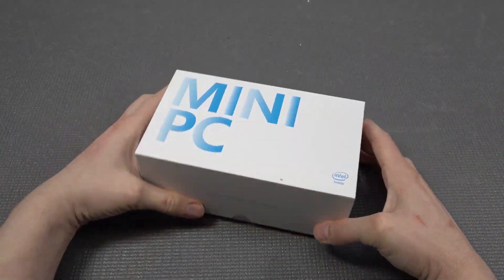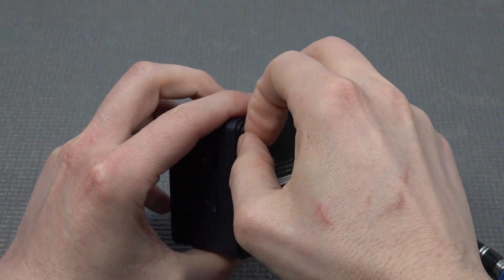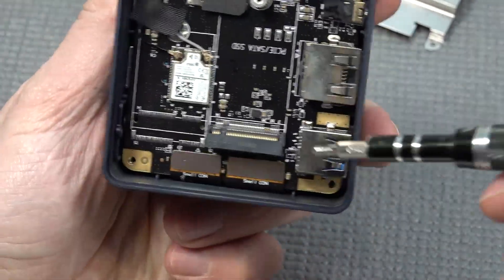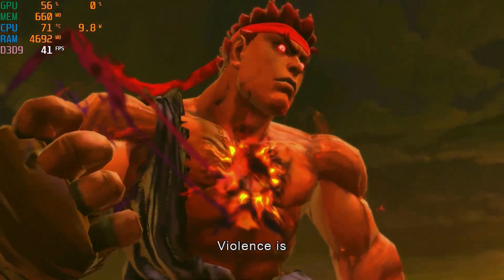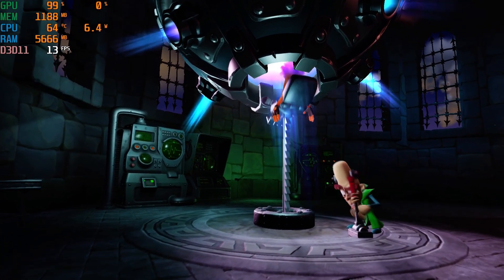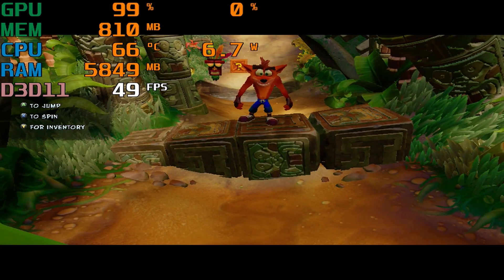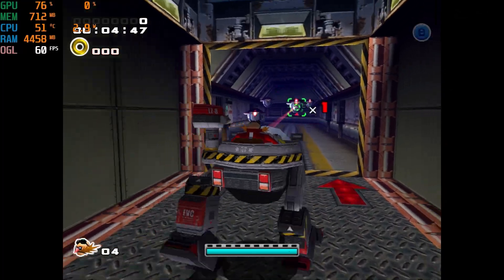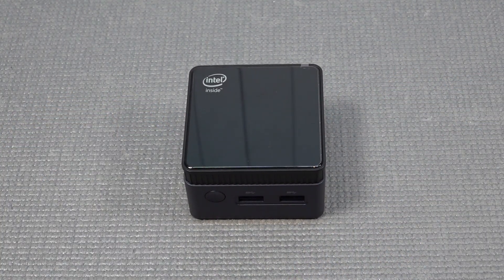Tiny $149,- Super Compact Emulation PC .. That Plays A LOT ! 😳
The M6S Morefine is an great piece of tech with this N100 powerful intel chipset. Play windows games, indie titels and emulators on high resolution.

Batocera Drive

Naughty Skipping - 0:00
PC Overview - 0:33
Teardown - 1:46
Specs / Wicked Nerdy Time - 4:38
Temps - 5:36
Windows Game Testing - 6:05
Emulation Testing (1080p) - 9:02
Random Emulation Chit Chat & Conclusion - 13:03